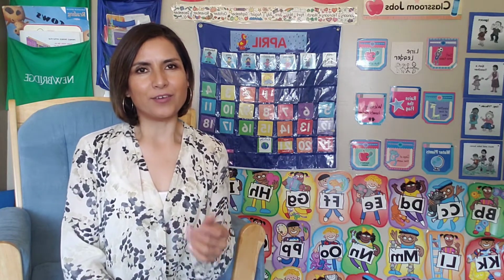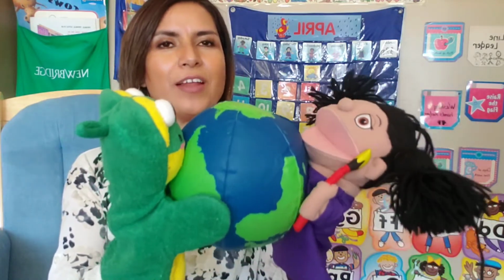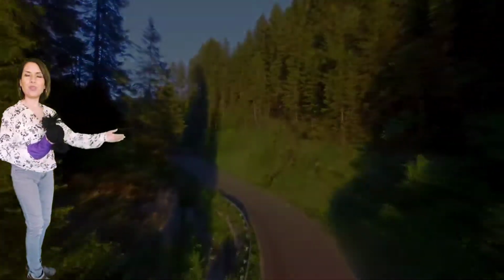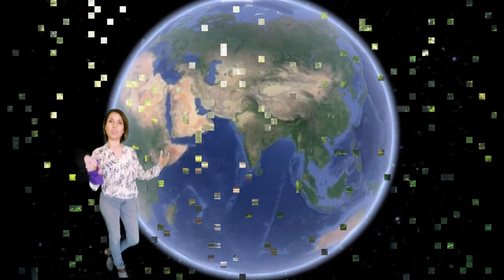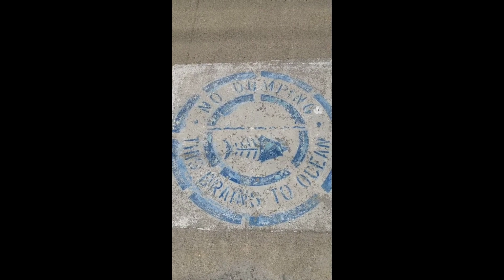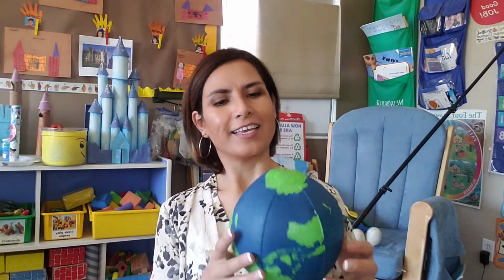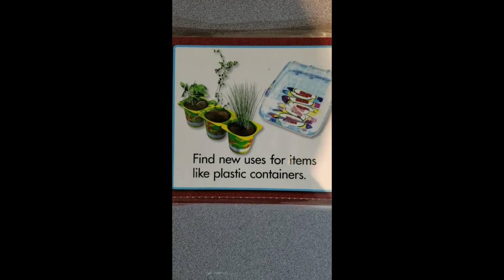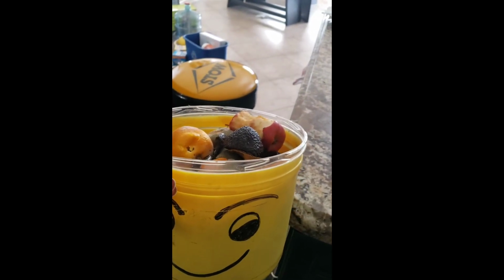Earth Day online class for kids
Online class for young children
Preschool Lesson
Taking care of our Earth
Recycling, Reducing and Reusing